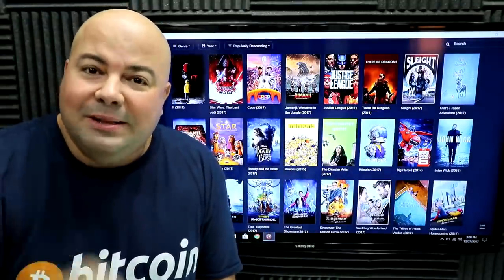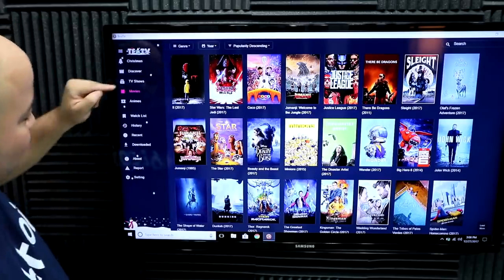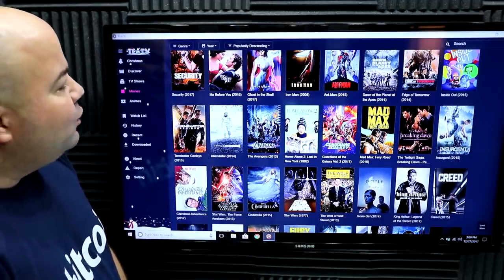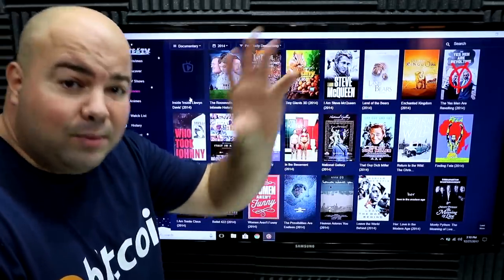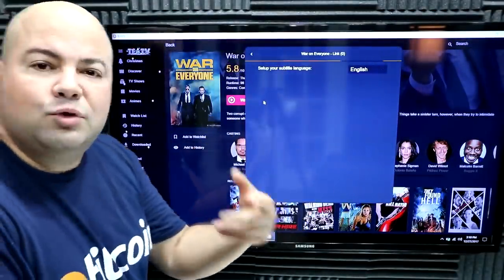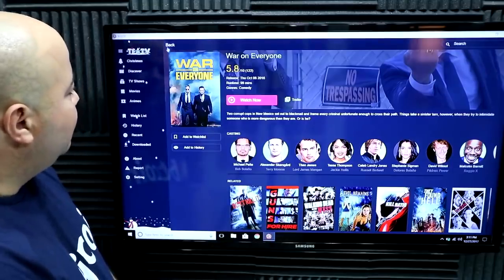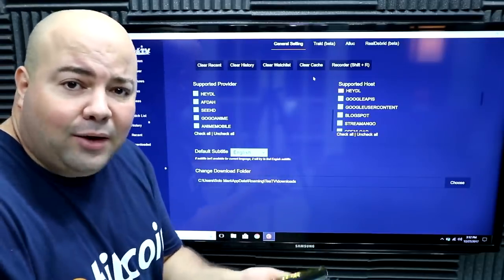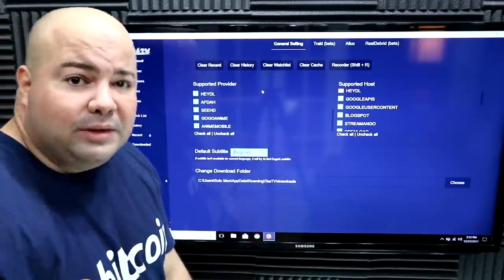FINALLY A REPLACEMENT FOR TERRARIUM TV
This android apk will blow your mind, every movie & TV series on the planet available here.